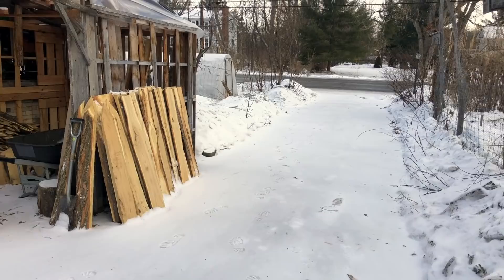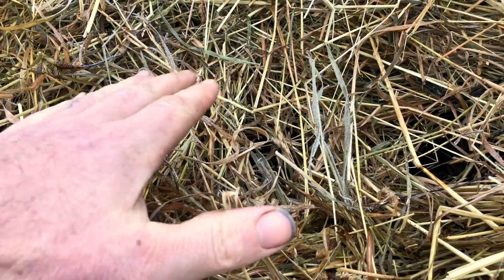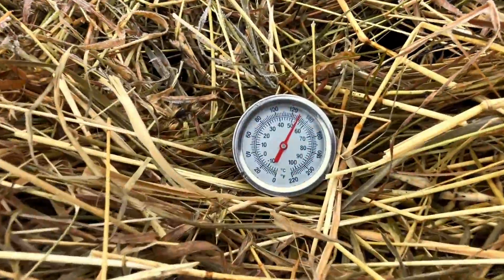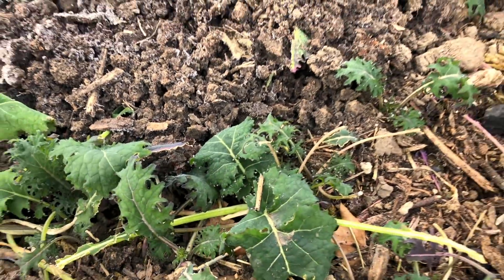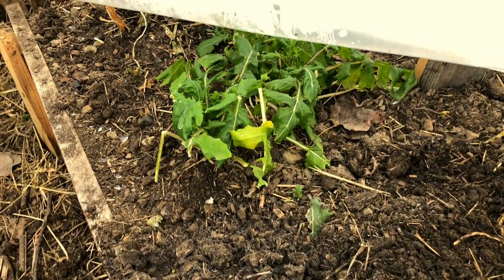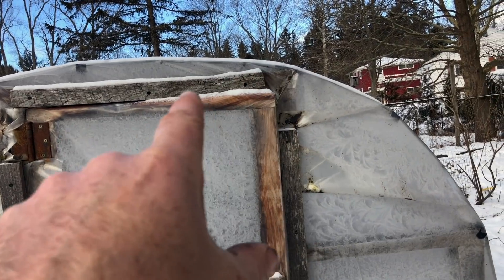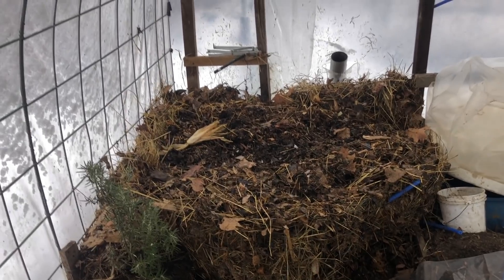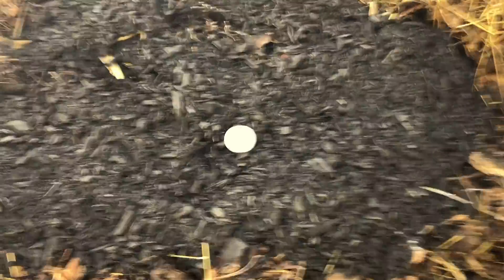Compost Heating - Update and Evolution!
The first 'lofted' hot bed in our cattle panel high tunnel near the road is getting up to temperature... Reaching 130F about a week in.  Now it makes sense to evolve this design!  The second evolution here involves a PEX tube circuit run through a compost pile as well as a circuit run through a seedling bed...  Now to figure out the best approach to connect the two and pull the internal warmth of the pile directly into the soil!

Happy growing!